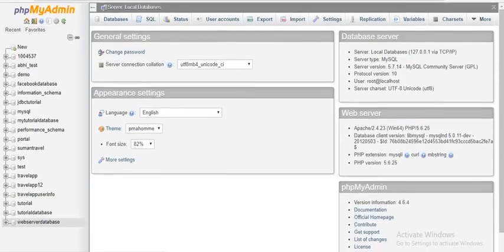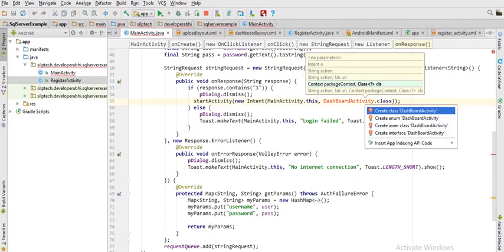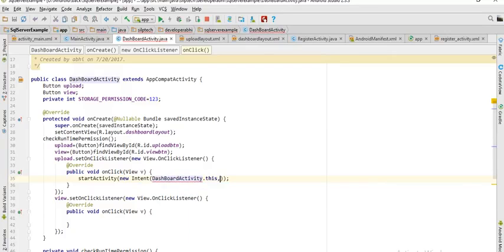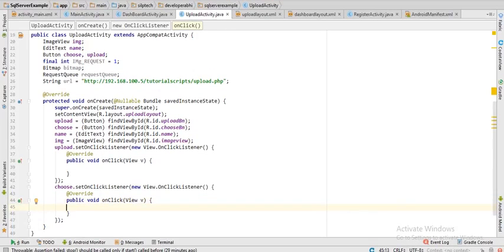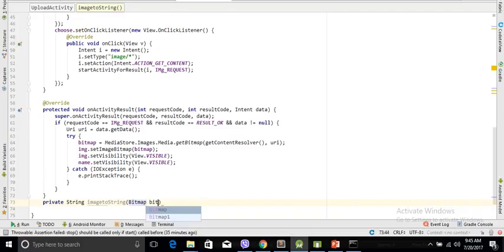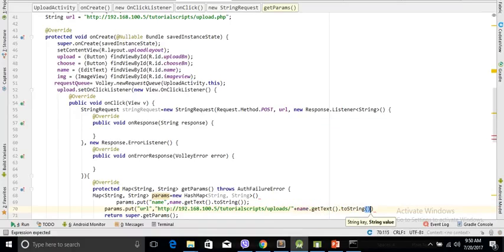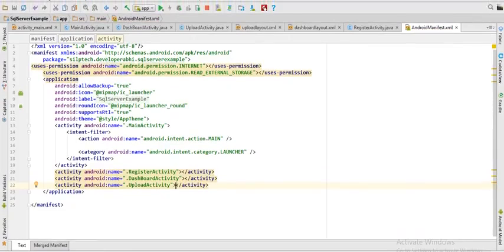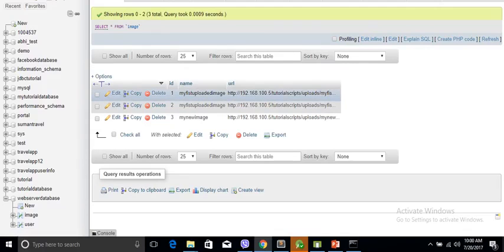Android Application PHP MYSQL Server IV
Tutorial Prepared by: Abhishek Koirala